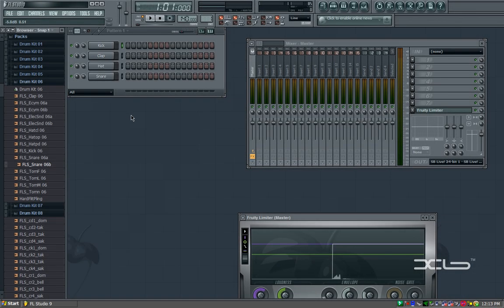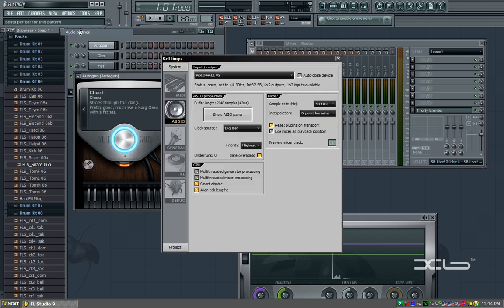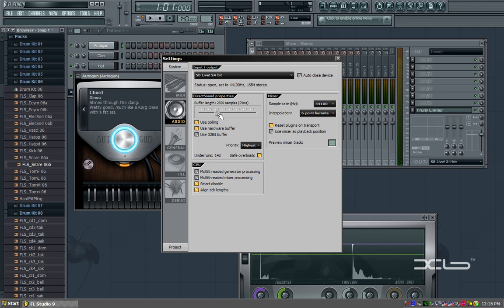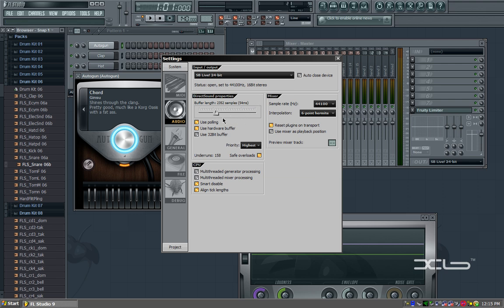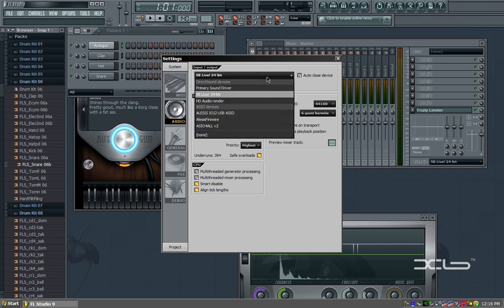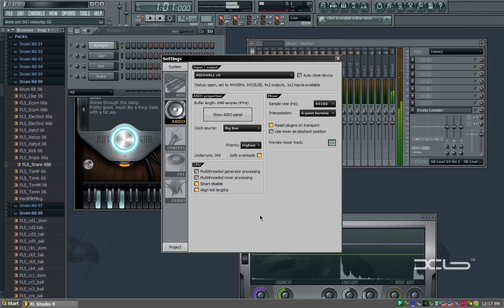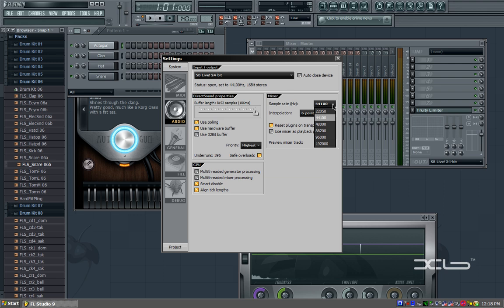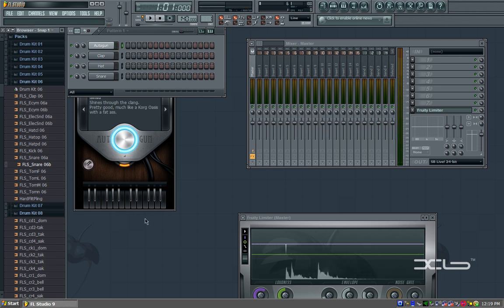:: C's Beats - Fixing FL Studio's Crackling (CPU Buffering) Tutorial ::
A basic tutorial showing how to stop crackling, clicking, or popping caused by cpu overloads when using FL Studio 9. Made Using FL Studio 9.

Thanks much to all you out there! and tell me what you think of my music, I read every bit of text sent my way!